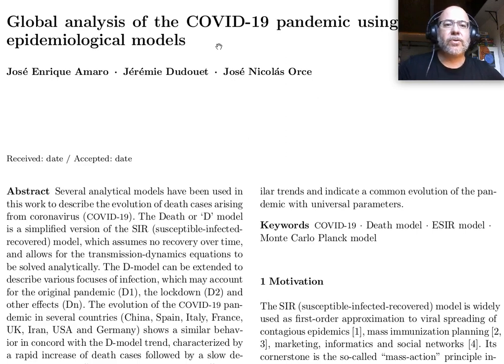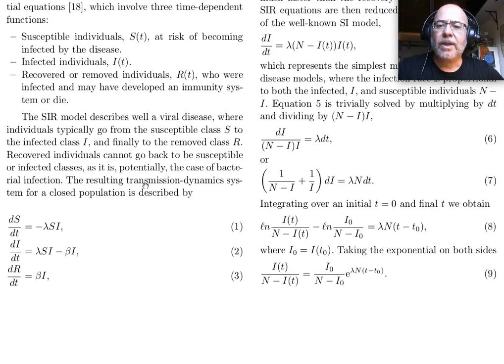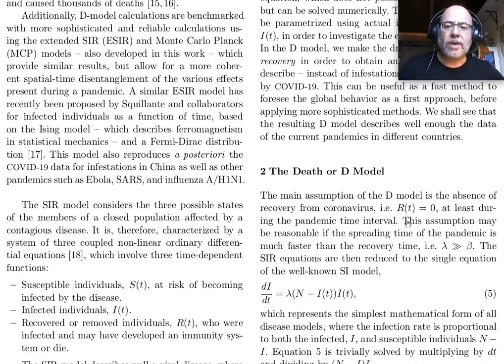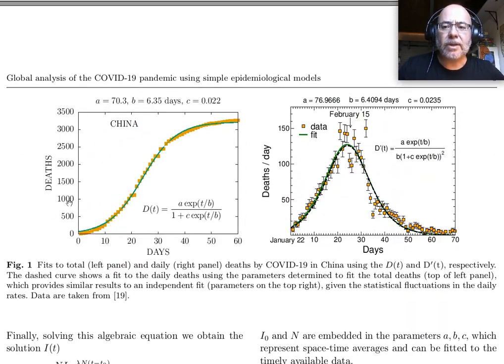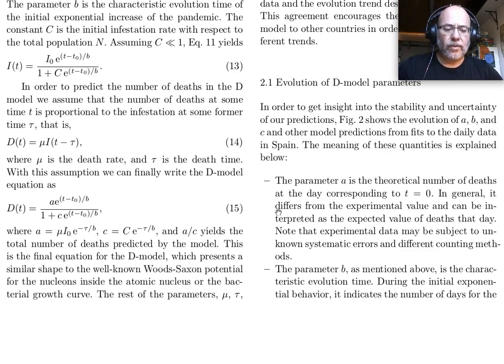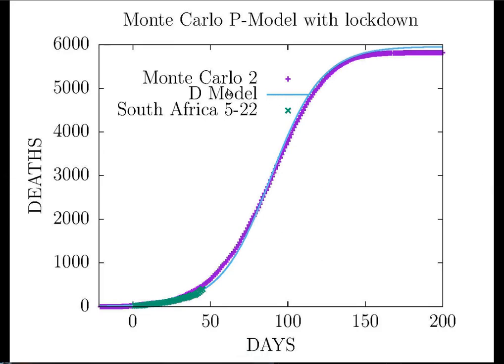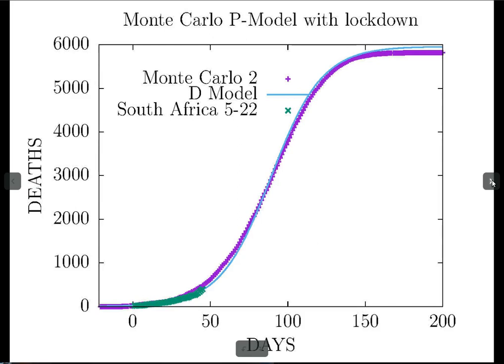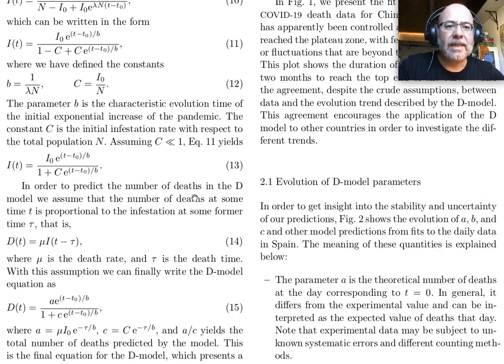Introduction to the Death Model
This is a brief introduction to our manuscript "Global analysis of the COVID-19 pandemic using simple epidemiological models", that can be found @ We have been monitoring the evolution of the Covid-19 pandemic, since its origins in Wuhan (China), for many countries where Covid-19 spread dangerously. In the process, we have developed new epidemiological models based on the well-known Susceptible-Infected-Recovered (SIR) model. These extensions to the SIR model are based on death cases, which are confirmed by governments regularly throughout the world. These models have become of great interest and they are part of news and media. Everyone wants to know what to expect in the near future, regarding the exponential phase, flattening of the curve, pandemic peak, end of the pandemic.  It is also crucial to consider the limitations of model predictions in this very complicated system. This video was made 24 May when statistics in South Africa were low. It's interesting that we predicted the same number of deaths then and now (24 June).